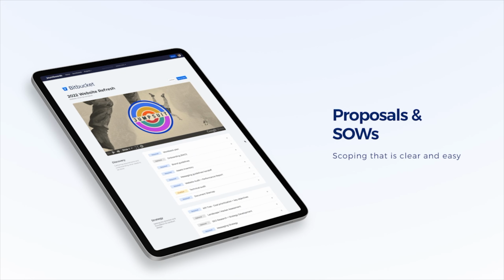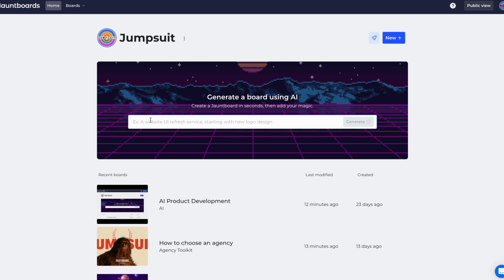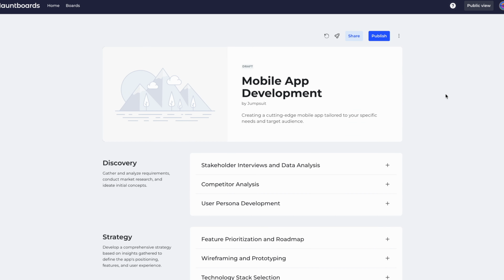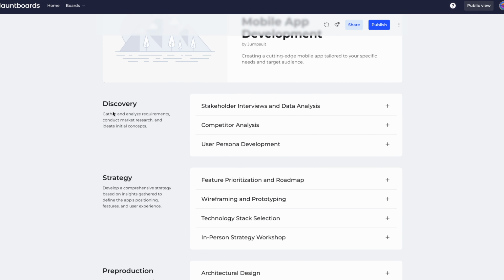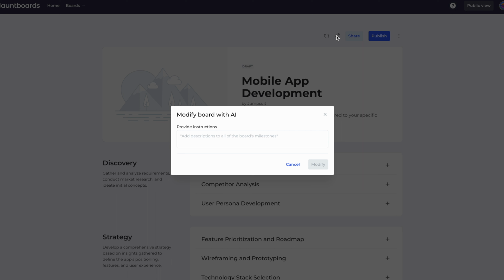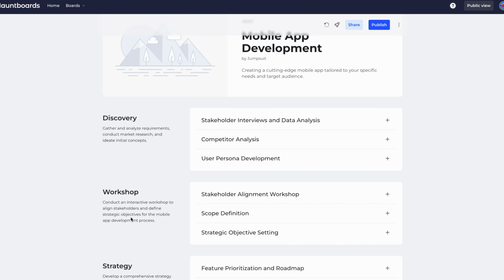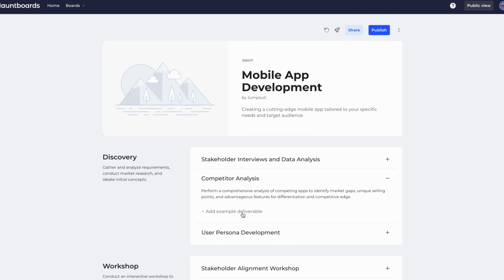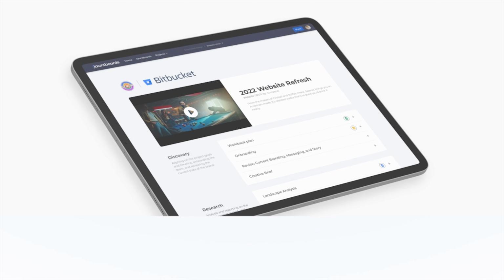How to write an RFP | Jauntboards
A free and powerful way to help you write a request for proposal